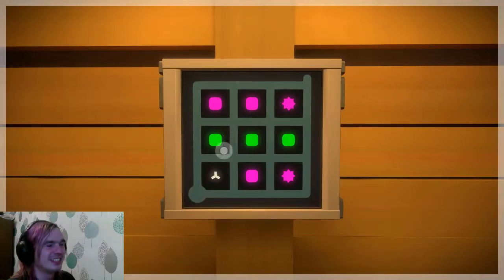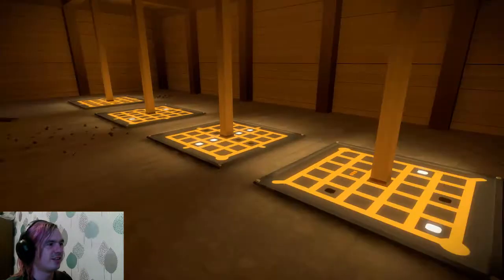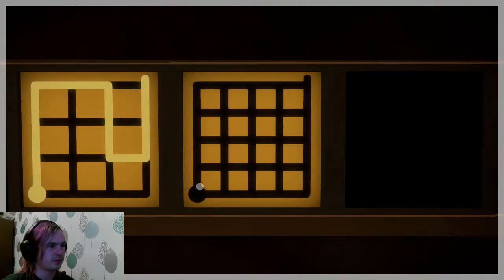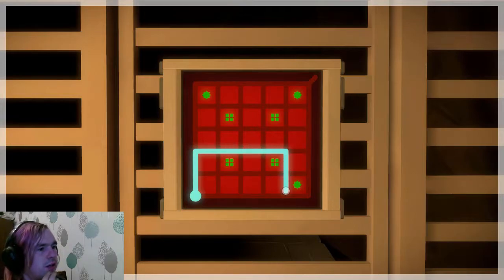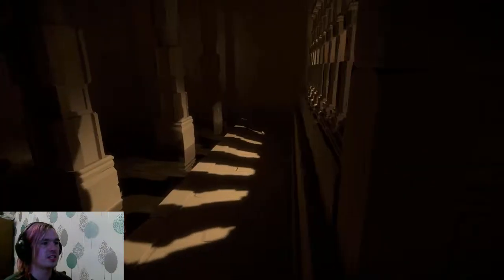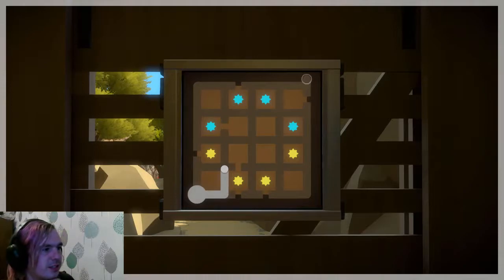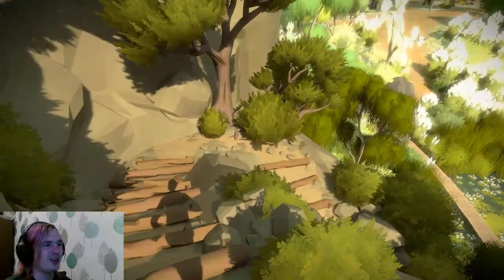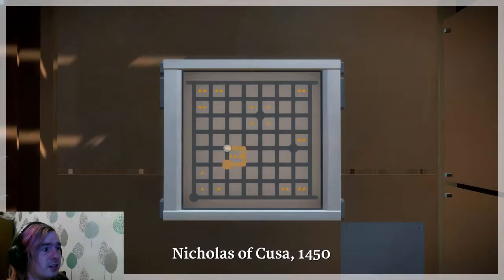Enormous cave system!! - The Witness - Part 33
In todays confusingly deep recording discoveringly awesome episode of The Witness I delve into the gigantic cave system I found in the last episode. Fortunately the puzzles have gotten easier now so I can take in the sheer vastness of the space I am in. I discover that these caves join up to sercet paths in some of the islands areas! I discover a large timed puzzle area and I also find a hint about a puzzle at the beginning of the game!

Want to have a chat? Why not comment about the video or you could join in on the discussion on Twitter

About me:
I'm just your average gamer really. Just turned 30 and decided that filming myself gaming seems like a fun way to express myself! I tend to do ridiculously random things while gaming which are often funny. I am a complete mess any time I play a horror game which I'm sure is entertaining to watch. And if you're wondering about the ridiculously useless artwork around my channel it was drawn by me with my amazing talent for not being able to draw!

The Witness is a puzzle game set on a crazy island. You play a character who wakes up alone in a big metal tube, leave the tube you discover one of the most visually stunning environments ever created! The Witness was developed and published by Thekla, Inc. in January 2016.